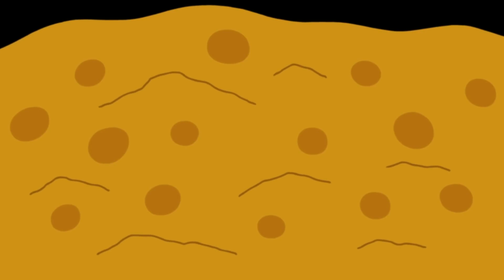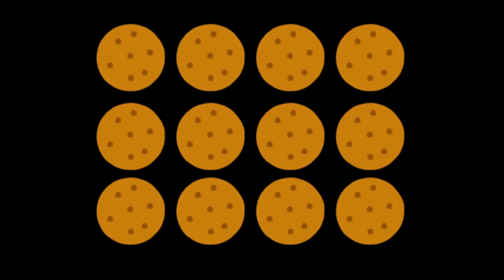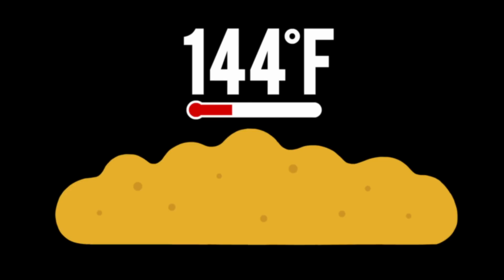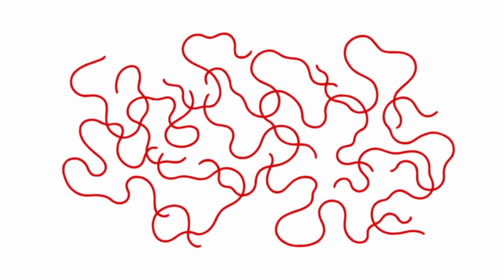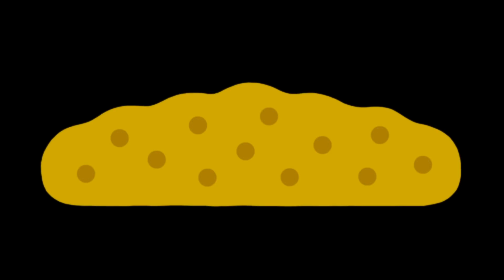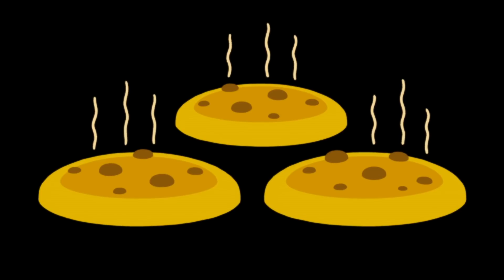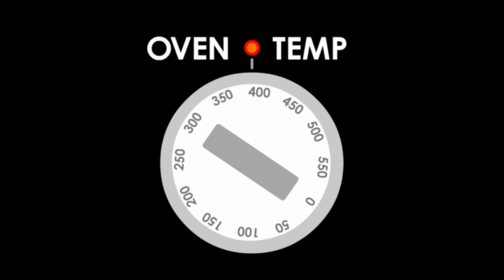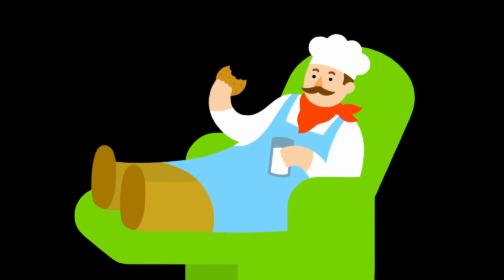The Science Of Cookies!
SCIENCE! Cookies – it’s as easy as throwing some ingredients in the bowl and popping them in the oven right?  Sure mixing up cookies is pretty easy but the real work begins once you close the oven door. There are actually several fun chemical reactions that happen once your cookies are baking in the hot oven.  Most basic cookie recipes call for flour, butter, eggs, salt, baking soda, and white and brown sugars.  From there creativity abounds as you add flavors and mix-ins.  Each ingredient plays an important role in creating your favorite ooey gooey cookie.